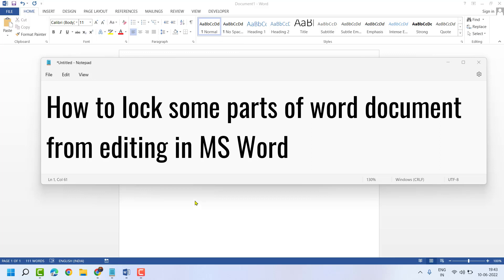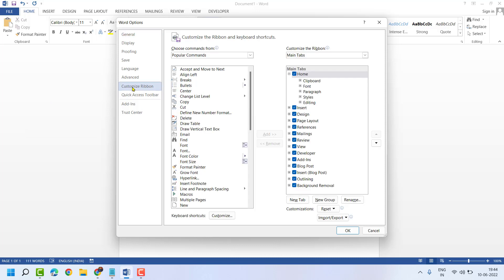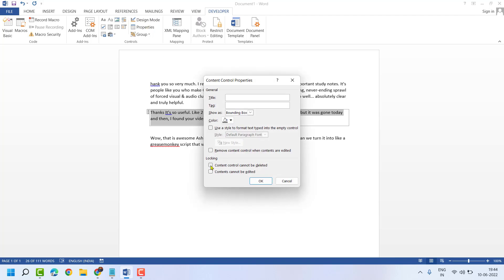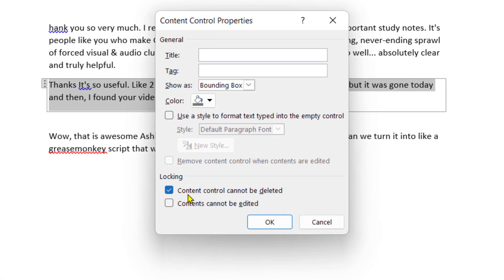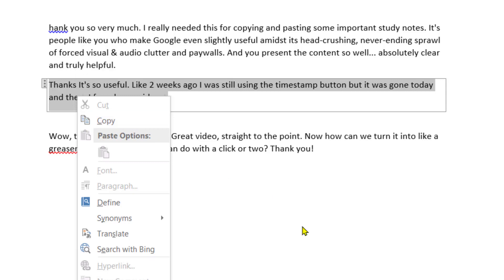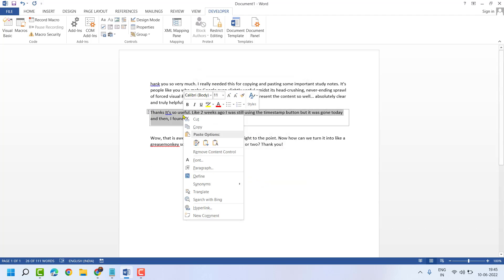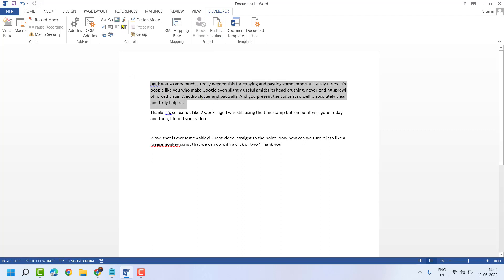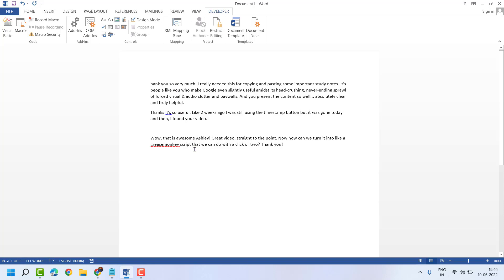How to lock some parts of word document from editing in MS Word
Learn how to lock certain parts of your Word document from editing in MS Word. This tutorial will show you how to restrict editing to specific sections to protect your document's content.